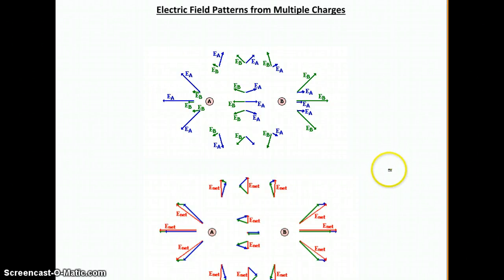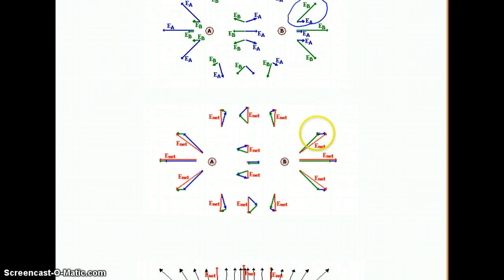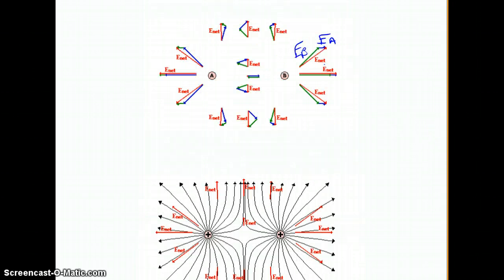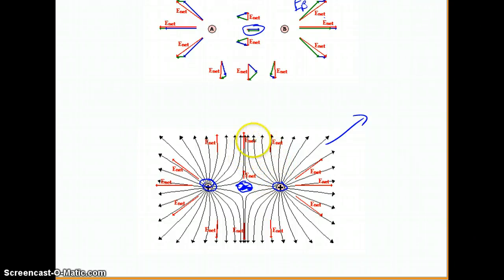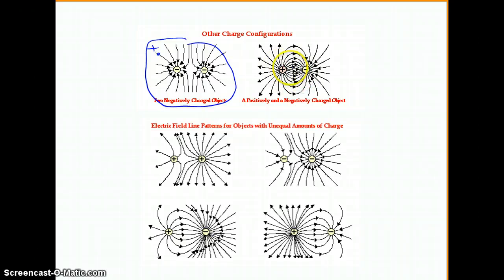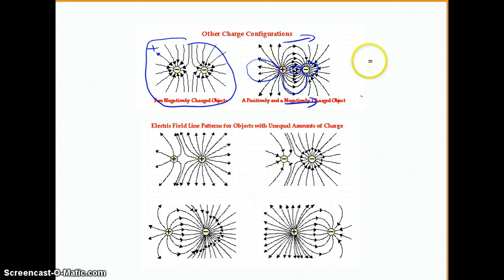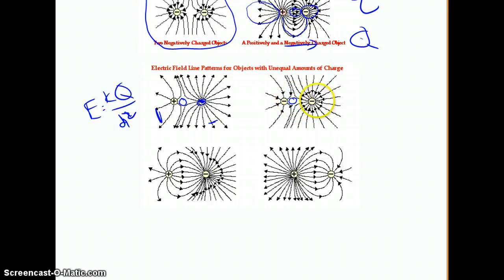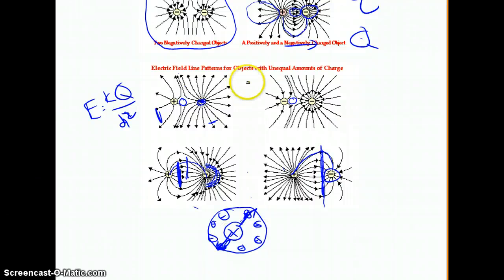Electric Field Patterns from Multiple Charges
This screencast shows how we can deterimine the electric field pattern when at least two charges interact.